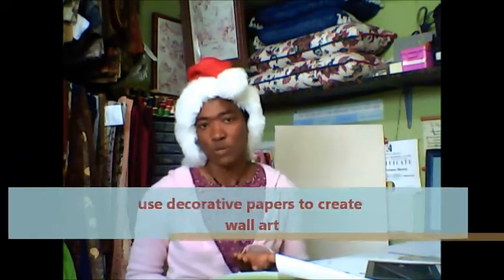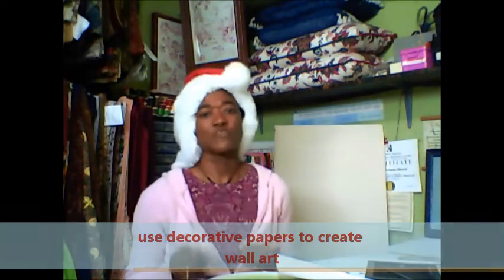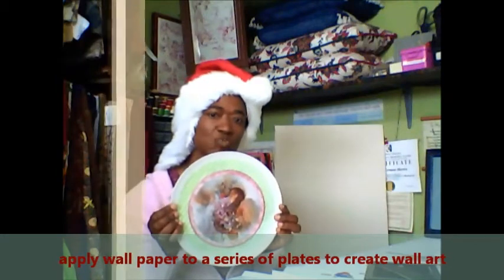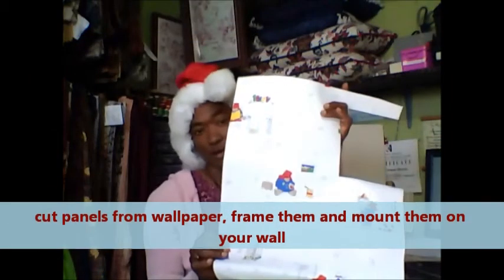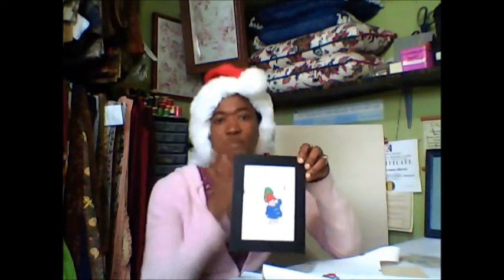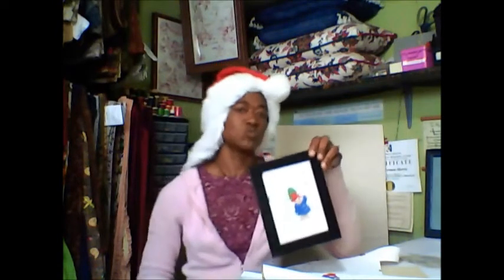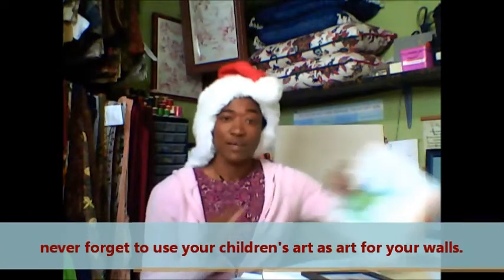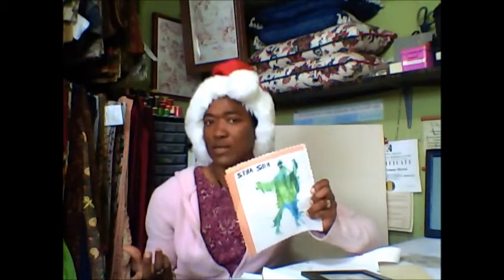DIY Creative Wall Art From Decorative Papers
Sharing ways how decorative papers can be used to creative low cost and high impact wall art.